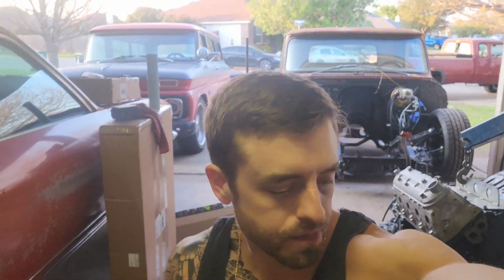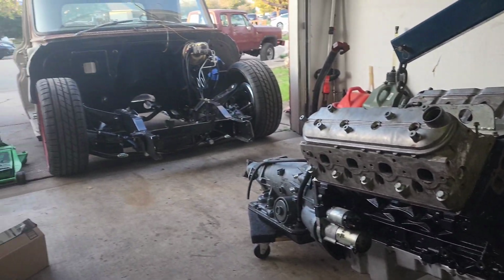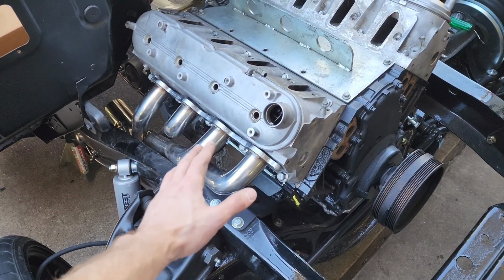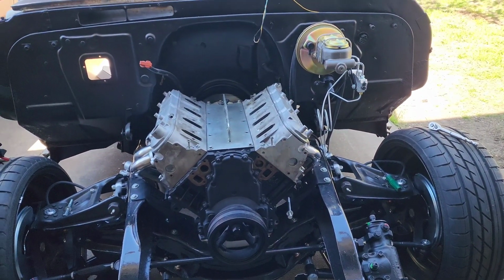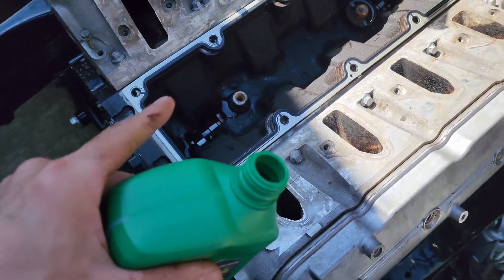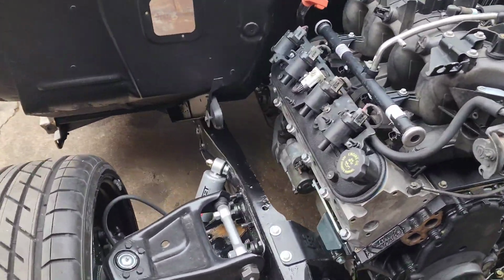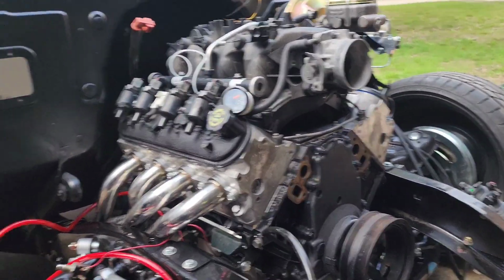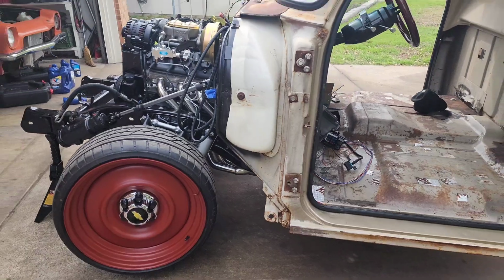Bagged 1964 C10 LS Swap, Part 1.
Here's a short video of the beginning of Ls swapping this bagged 64 c10.

Part 2 will be the finished product. Hope this helps you in your swap in some way!